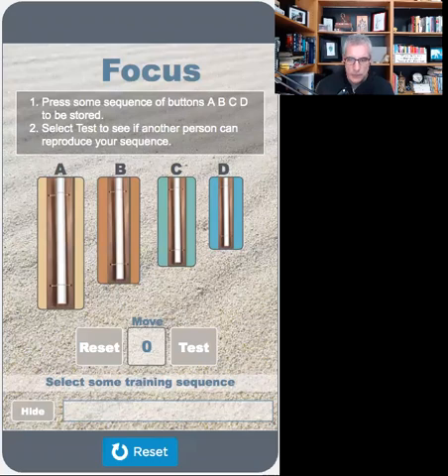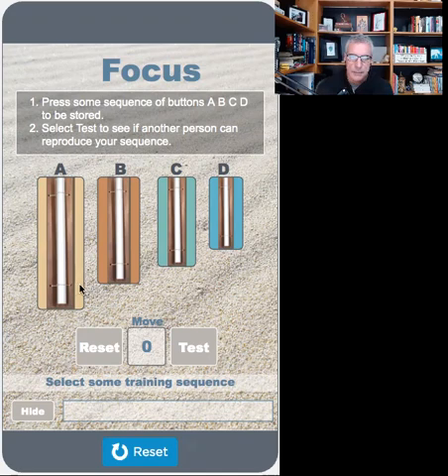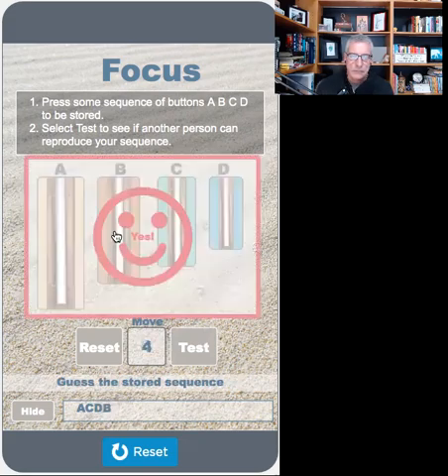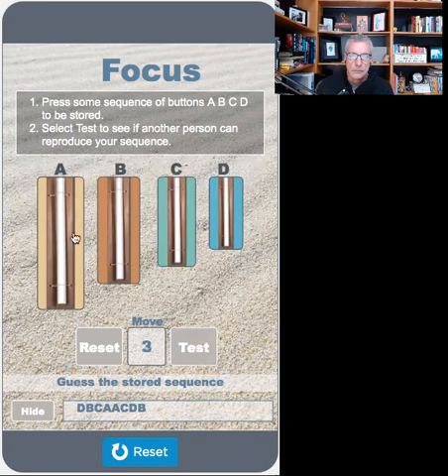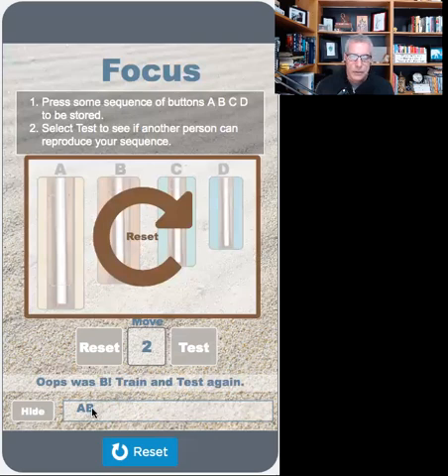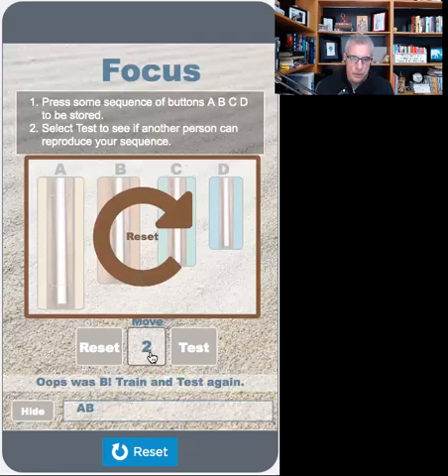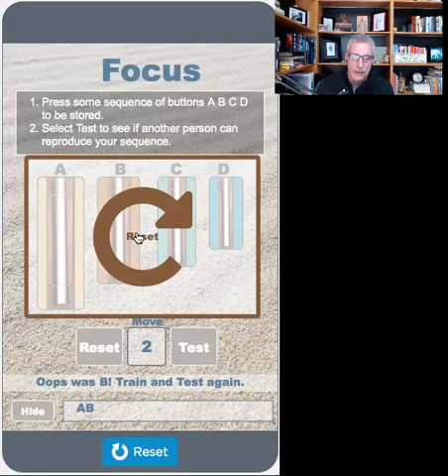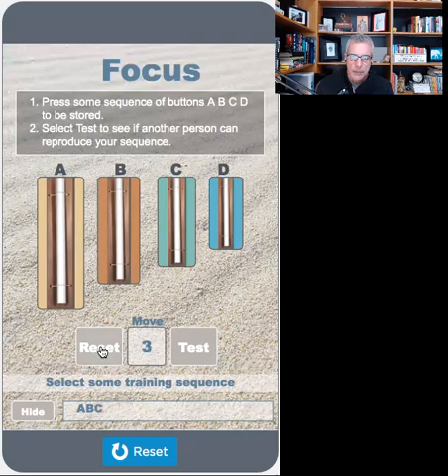Focus Chimes in App Lab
Some chimes for troubling times.  The App Lab interface allows pressing the chime buttons, where each plays a different tone.  The system remembers the sequence of button presses.  A second user can then try and replicate the pattern of the chimes that were pressed.